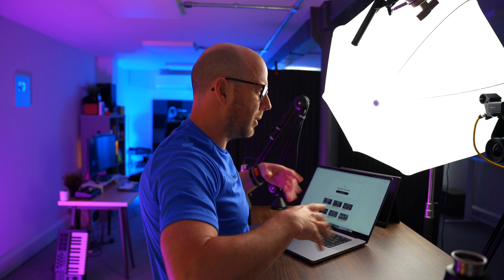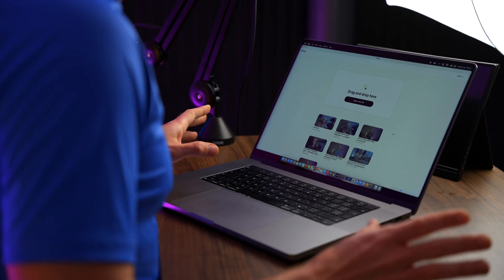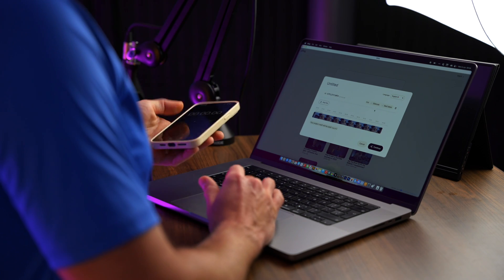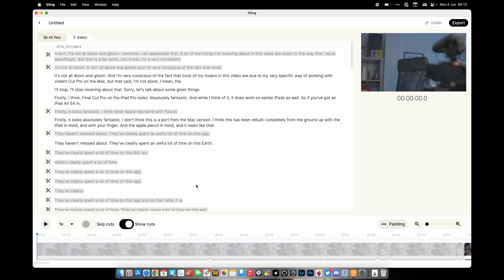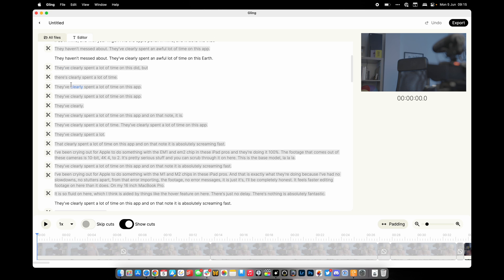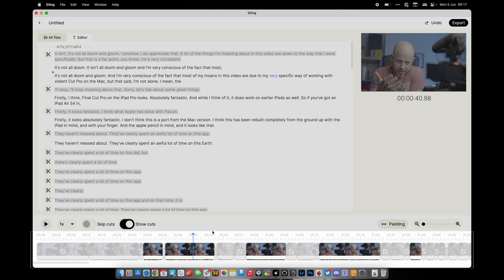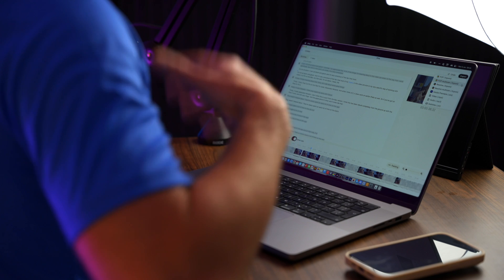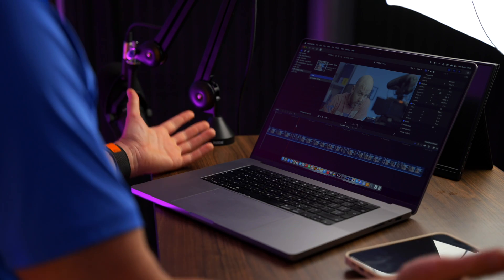This AI video editing tool changes EVERYTHING! Gling review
I’ve just started using Gling for AI video editing and it is saving me, on average, over a day of my own time each month. This impressive tool doesn’t do the entire job, though, so in my full review and demo of Gling, I reveal how smart this AI video editor is, but also why you’ll need to tread with caution.

Built by successful tech content creator, Mark Ellis, Solo Club provides essential coaching, tools, and a community for ambitious solopreneurs. This channel is where Mark shares all of his secrets, strategies, tools, and tactics that have helped him build a successful, six-figure solo business. Mark is also occasionally joined by guests on the Solo Club Podcast!

Mark is the founder of Mark Ellis Reviews, a tech reviews brand that has amassed a global monthly audience of over 800,000 readers and viewers across Medium, YouTube, Instagram, and TikTok.

CHAPTERS
00:00 - Intro
00:51 - How I usually edit a-roll
01:51 - Gling demo
06:53 - However…
08:04 - How much does it cost?